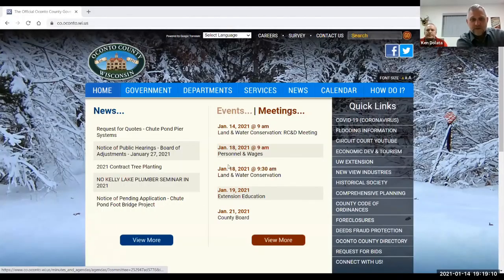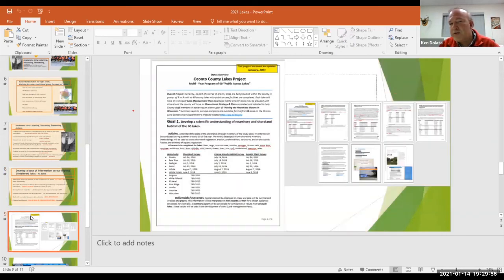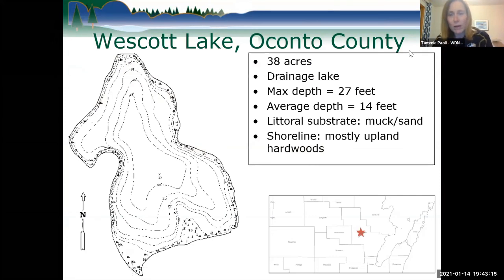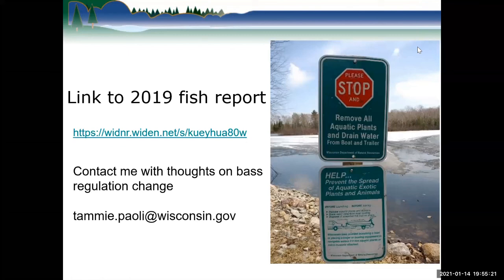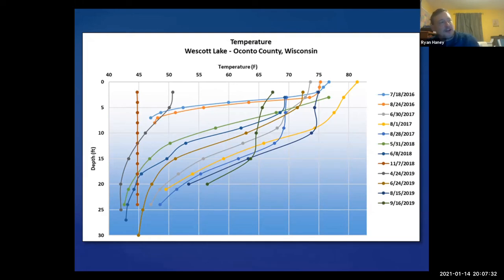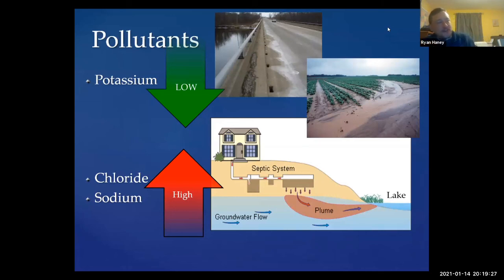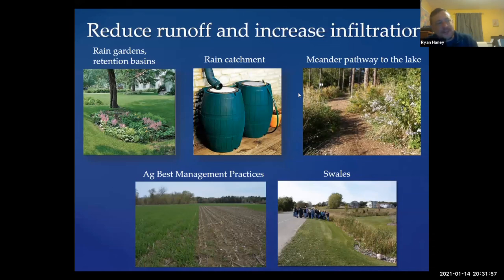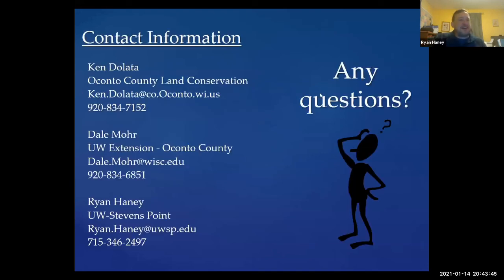Wescott Lake Planning 011421